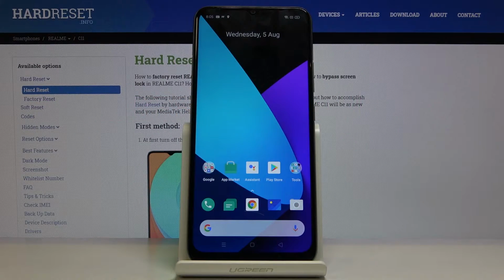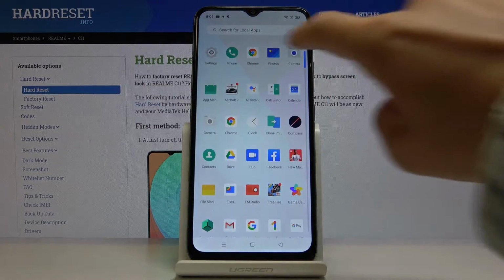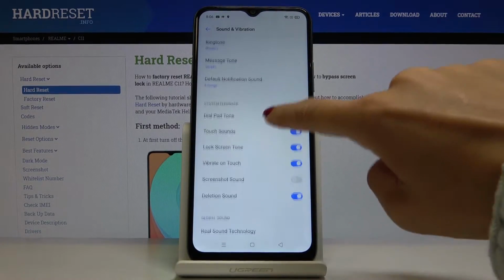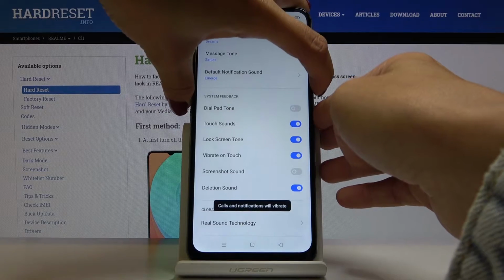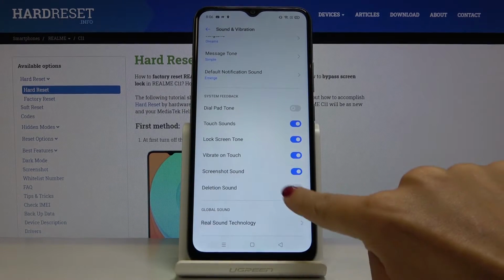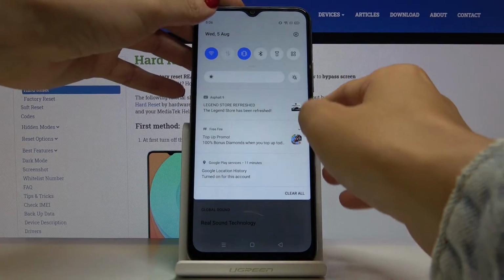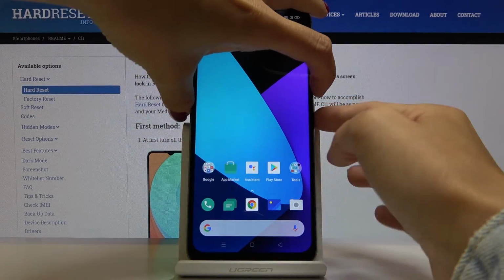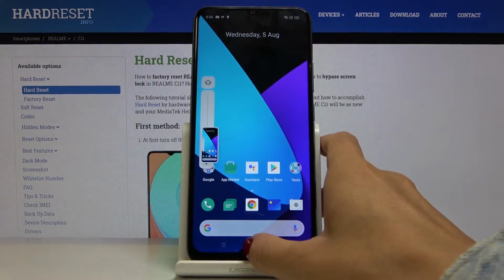How to Turn Off Screenshot Sound in REALME C11 - Camera Settings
You like capturing your screen while browsing the internet, but screenshot sound annoys you? Don't worry, in the video above, our expert will show you how to disable screenshot sound in a couple of minutes. Follow all-present steps and find out where proper camera settings are located in order to mute catching display sounds!

How to disable Screenshot Sound in REALME C11? How to switch off Screenshot Sound in REALME C11? How to turn off Screenshot Sound in REALME C11? How to deactivate Screenshot Sound in REALME C11?